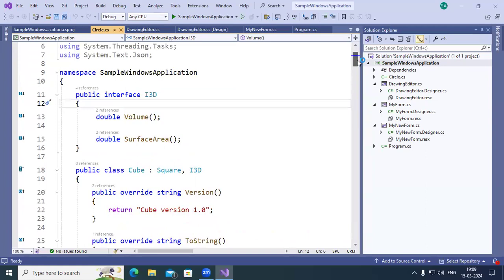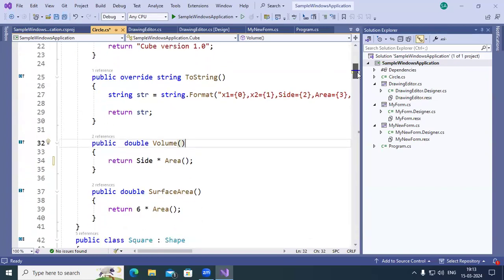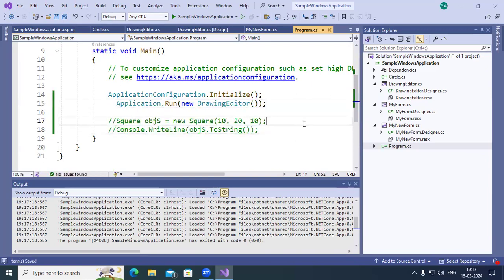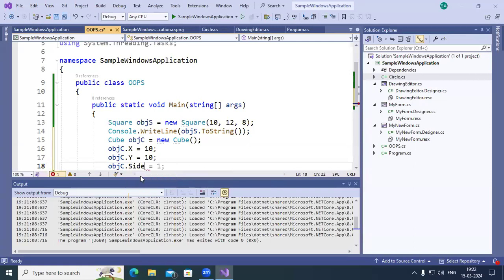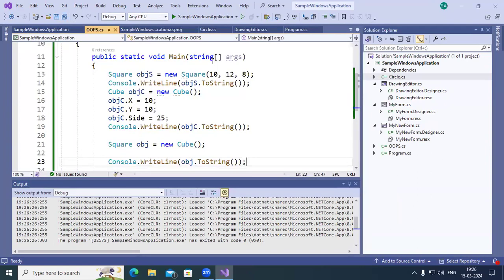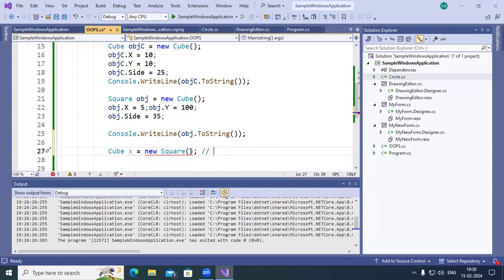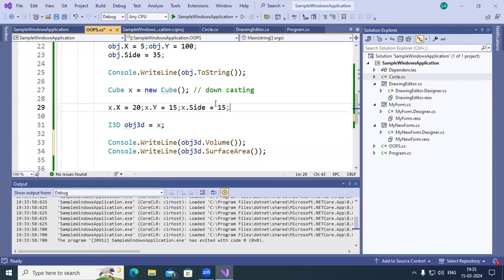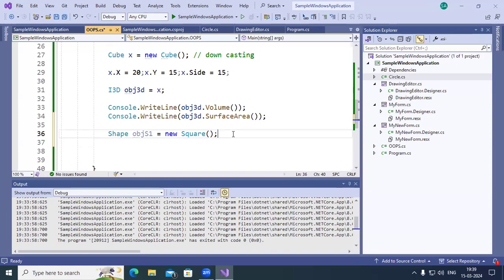Object Oriented Programming - C# Part 4 - Interfaces, Multilevel Inheritance, UpCasting, DownCasting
Object Oriented Programming with C#  Part 4 - Interfaces, Multilevel Inheritance, UpCasting and DownCasting